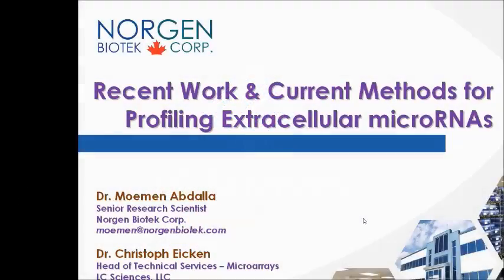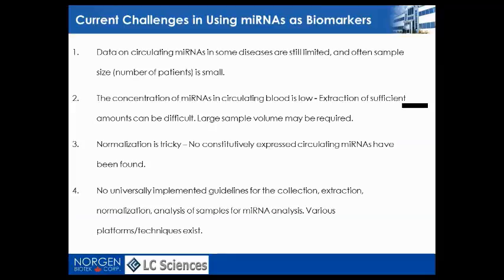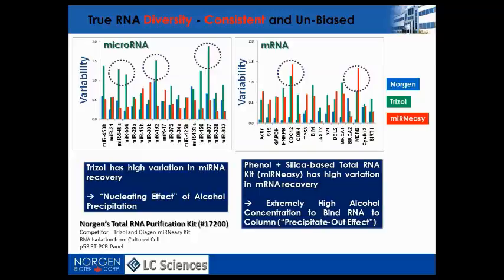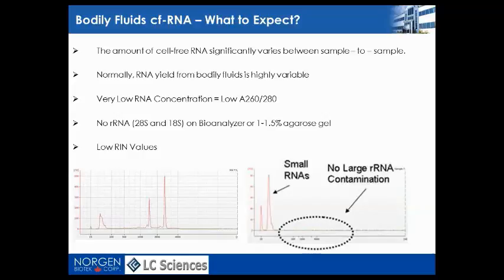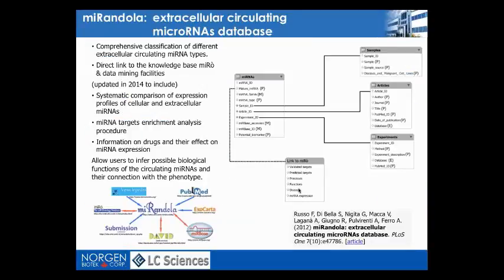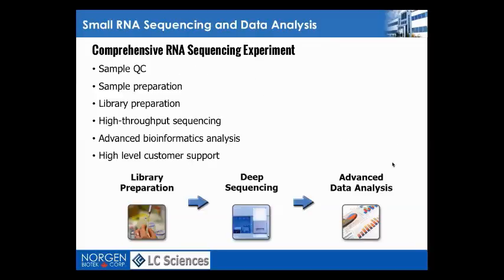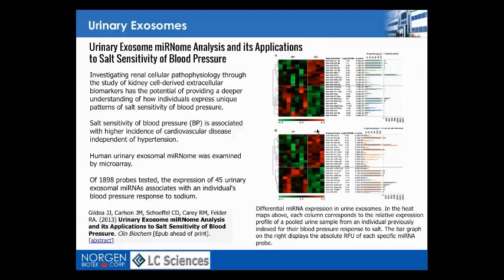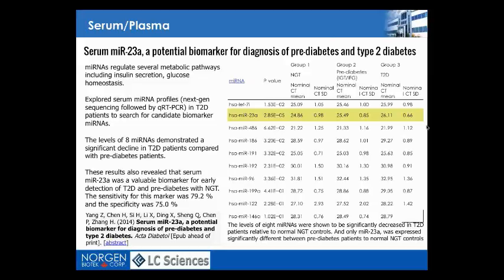Webinar - Recent Work & Current Methods for Profiling Extracellular microRNAs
Presented by - Dr. Moemen Abdalla, Norgen Biotek and Dr. Christoph Eicken , LC Sciences

In the past, differential profiling and functional studies of microRNA (miRNA) has been performed mainly using tissues samples collected by invasive methods. However, in a clinical setting, more convenient and non-invasive methods are required, such as collection of peripheral blood or other bodily fluids. Recently, it has been demonstrated that miRNAs are present in circulating blood plasma, both free circulating and within exosomes, as well as within other biofluids such as cerebral spinal fluid, urine and even breast milk. These circulating miRNAs represent a potential new approach for diagnostic screening.

Webinar Outline

• Brief review of microRNA basics: history, biogenesis, function

• Recent developments of microRNA research in extracellular fluids and exosomes

• Current methods for sample preservation and extraction of various complex extracellular sample types including exosomes

• Current methods for microRNA discovery and profiling from extracellular sample types

• Case studies and application examples